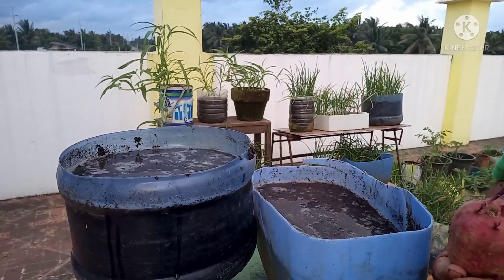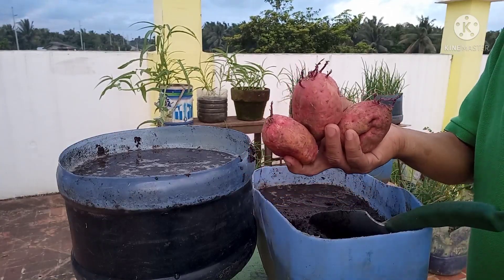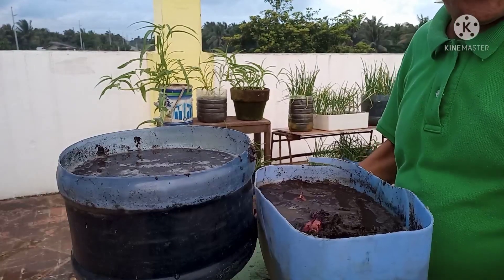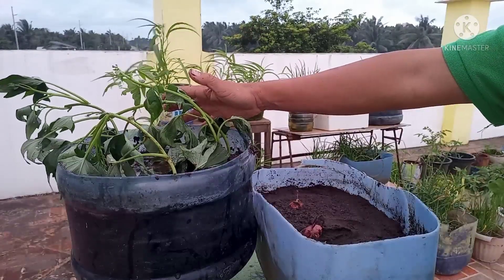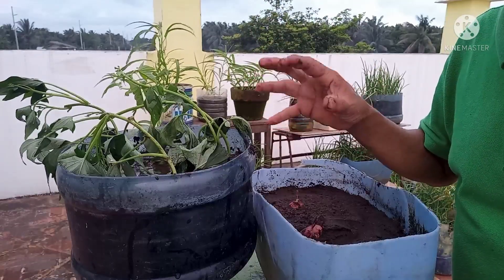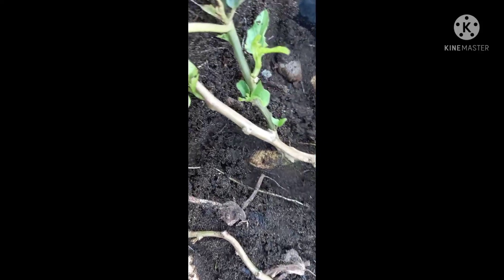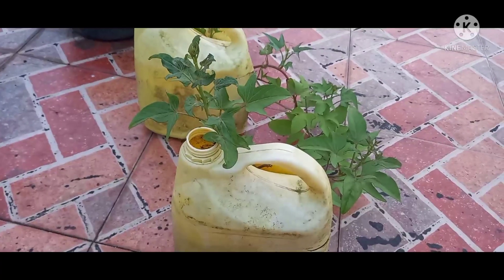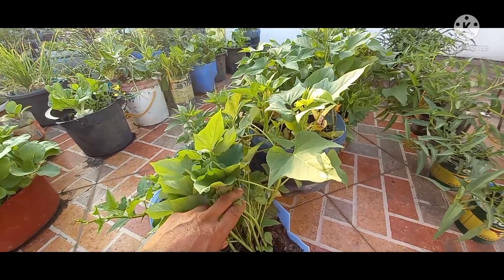NAGTANIM AKO NG KAMOTE SA RECYCLED CONTAINERS_ ANG DALI DALI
Ang pagtatanim ng kamote ay madali lang sa mga pots o sa mga recycled plastic bottles and containers gawin ninyo na bahagi ng inyong edible garden very nutritious po ang tanim na ito at tinatawag din na super foods salamat sa panonood God bles